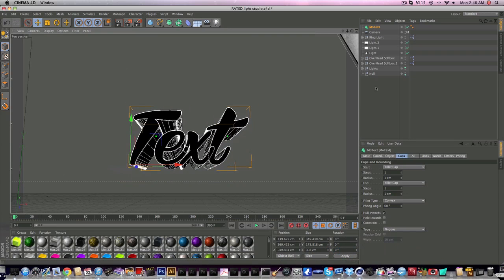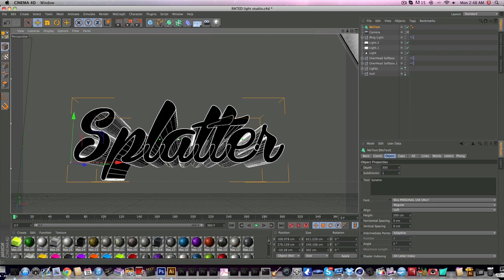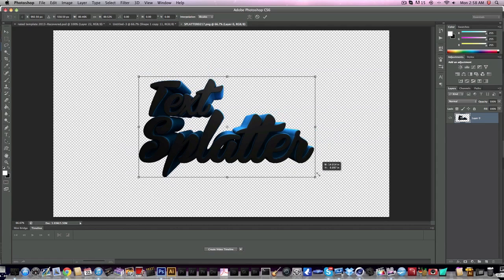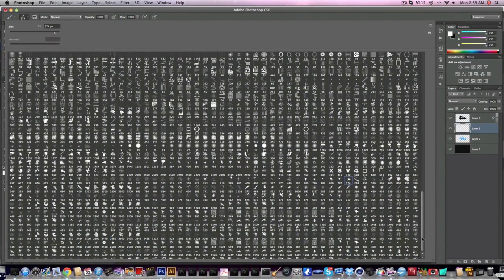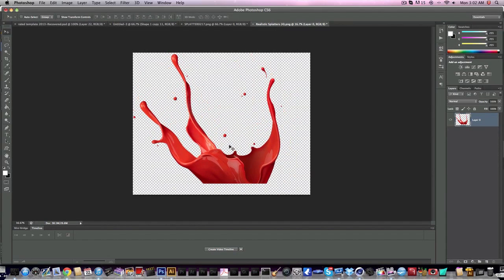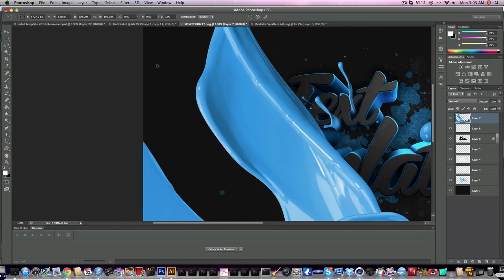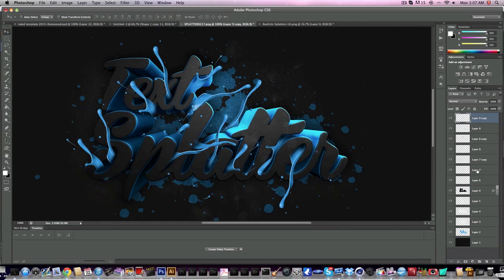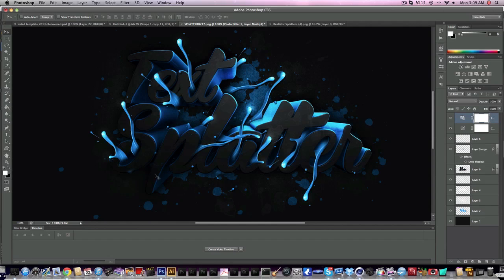Rated Designs Tutorial Splatter Text Tutorial (My Personal Banner)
hey guys here is a nice tut the splatter u need will be in the link below please LIKE THE SHIT OUT OF THIS VIDEO ! thnx so much for all the support lately guys means so much its amazing ! dont forget to leave comments on future vids aswell ! thnx again guys rate comment and subscribe !